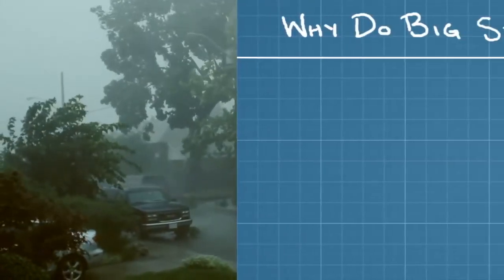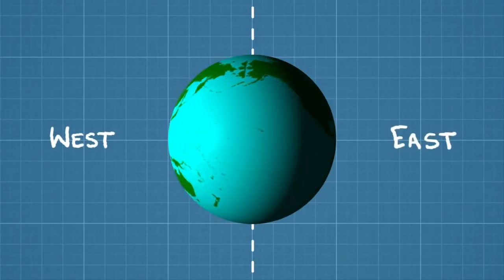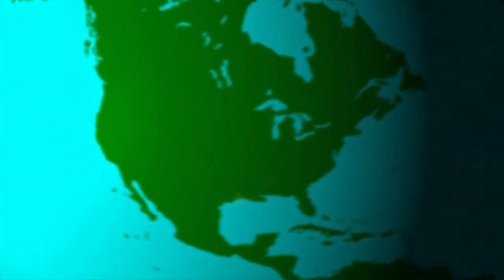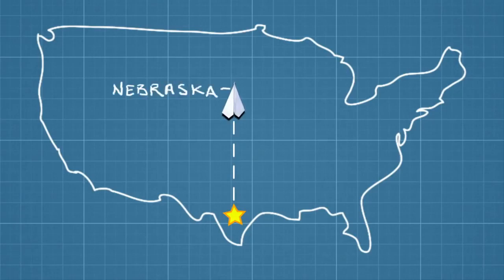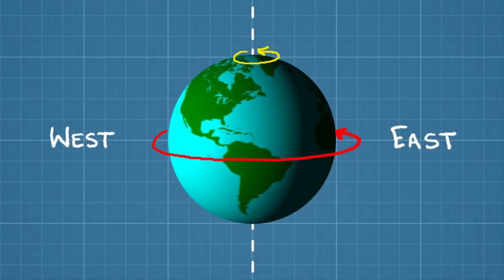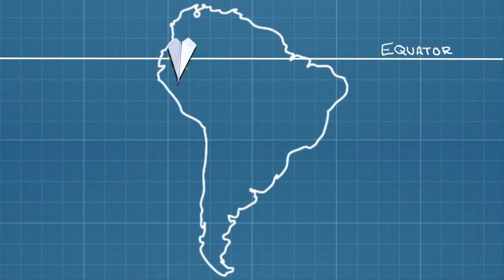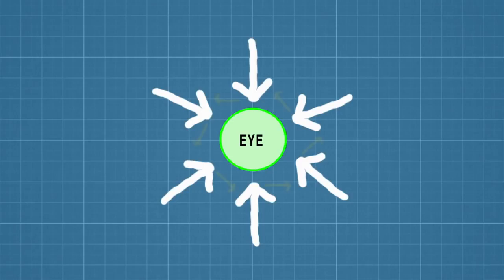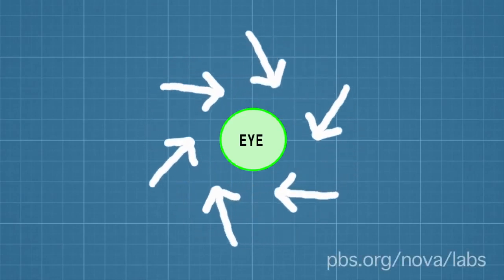Day 9 The Coriolis Effect JC GZBZ